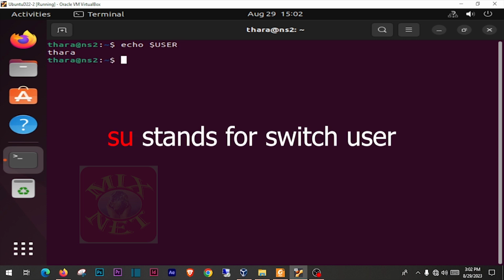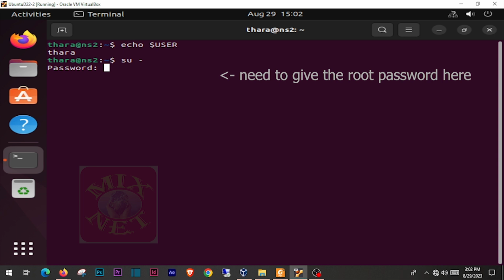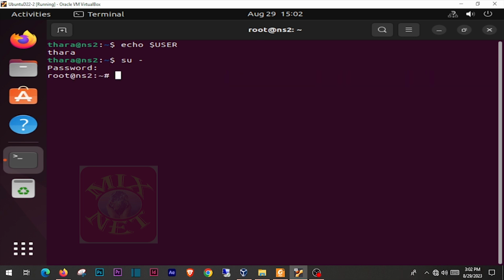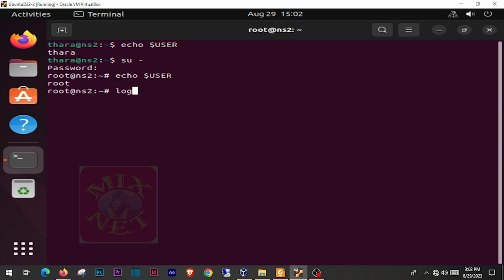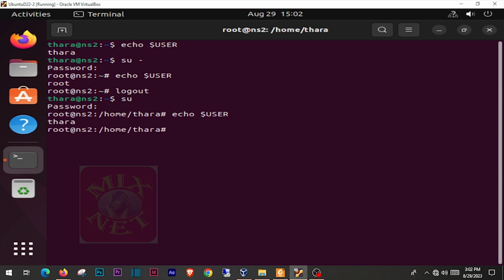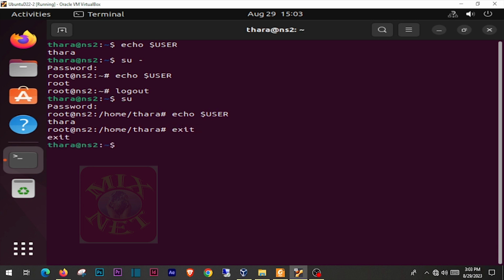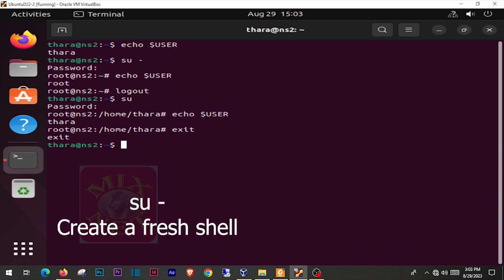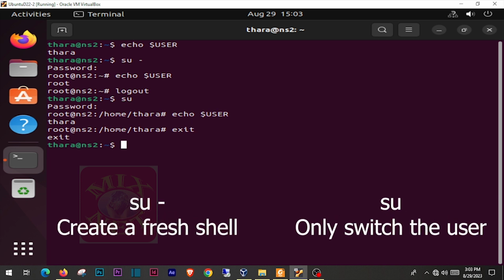Switch User in Linux | SU vs SU - Explained | Understanding the Key Differences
🔍 Have you ever wondered about the subtle yet significant differences between the 'su' and 'su -' commands in Linux? 🐧 In this informative video, we dive deep into the world of Linux shell commands to clarify the distinctions between these two often-used tools.

📋 'su' and 'su -' both serve as means to switch user identities, but their behaviors vary, and understanding when to use each one can be crucial for system administrators, developers, and Linux enthusiasts alike.

🔧 In this video, we will cover:

1️⃣ The basics of 'su' and 'su -'
2️⃣ When to use 'su' and 'su -'
3️⃣ Key differences in environment variables, working directories, and shell sessions

Whether you're a beginner looking to grasp the fundamentals or a seasoned Linux user aiming to fine-tune your knowledge, this video has something for everyone.

👨‍💻 Join us on this journey to demystify 'su' and 'su -,' and unlock the potential of your Linux command-line experience.

Leave your questions and comments below, and let's explore the Linux world together. 💬👇